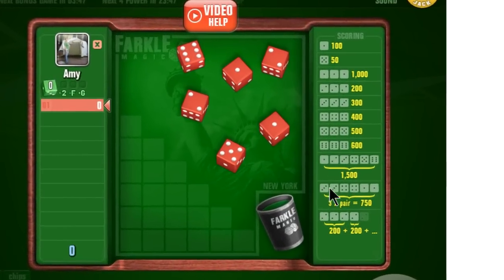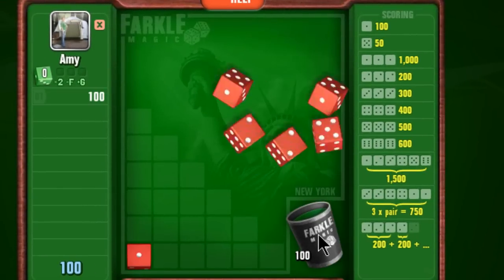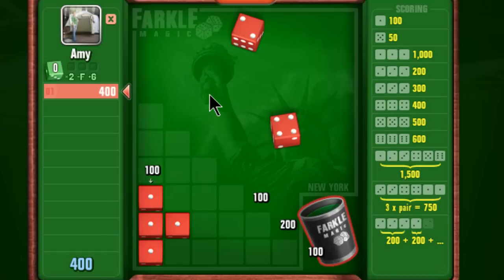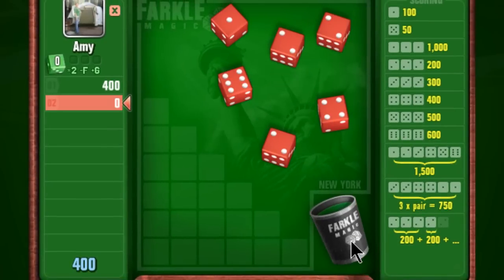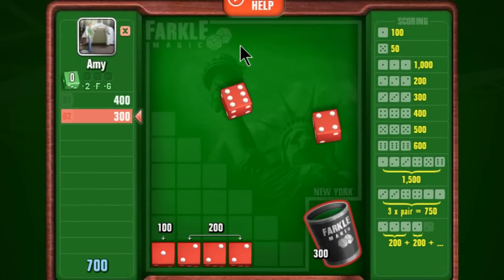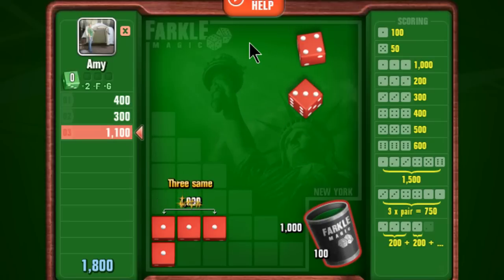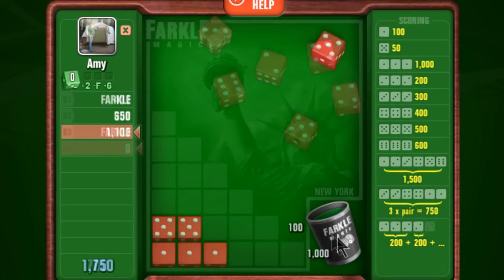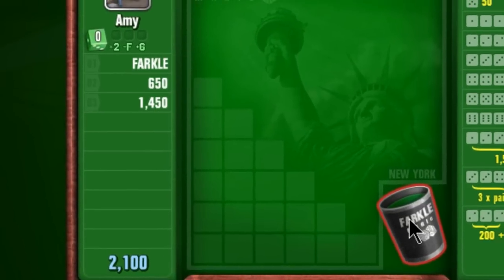How to play FARKLE on Facebook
A short introduction to FARKLE game on Facebook.